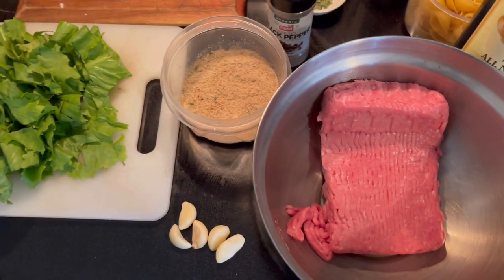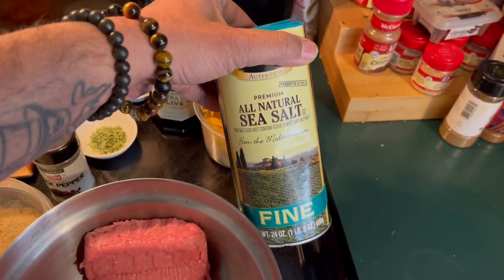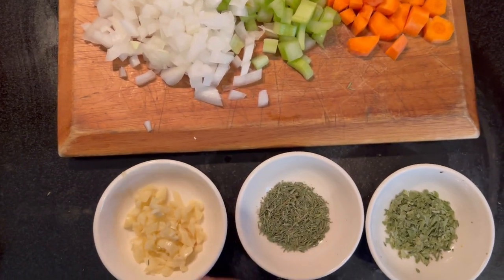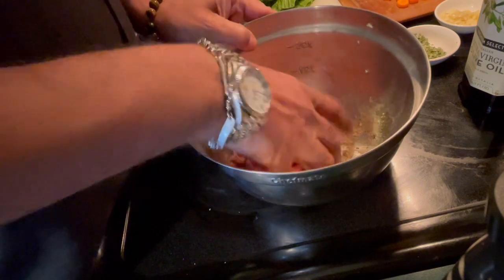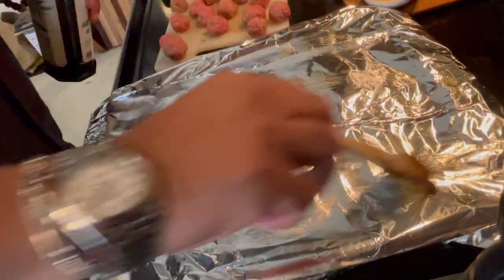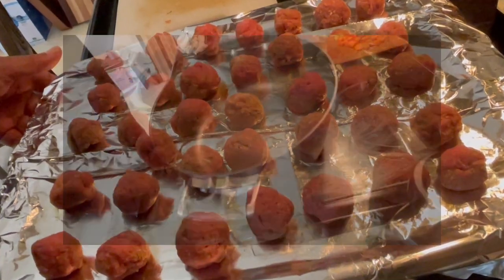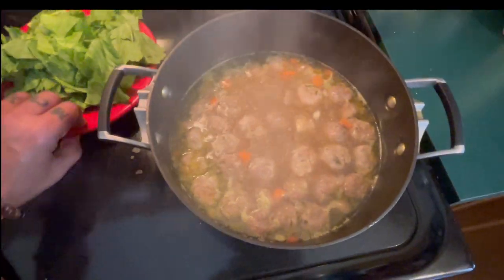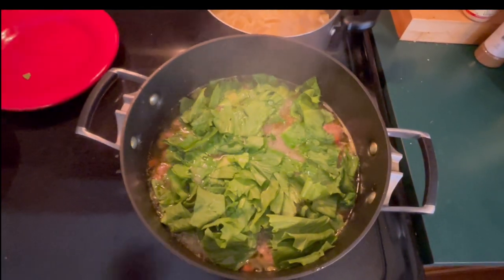Traditional Wedding Soup [Minestra Maritata]